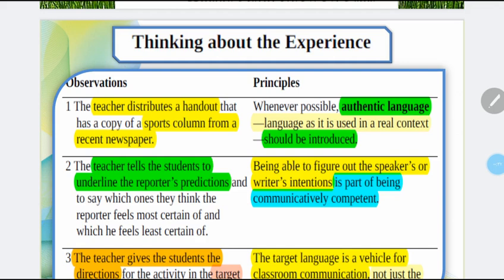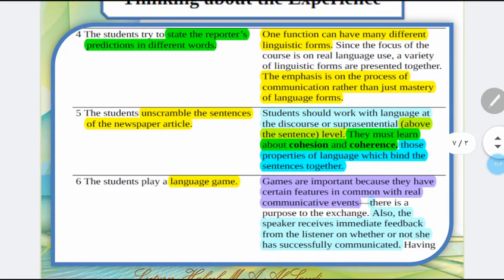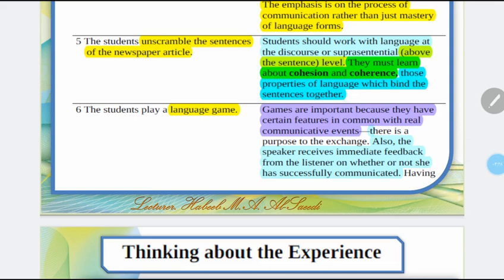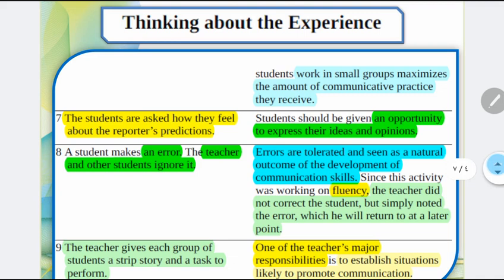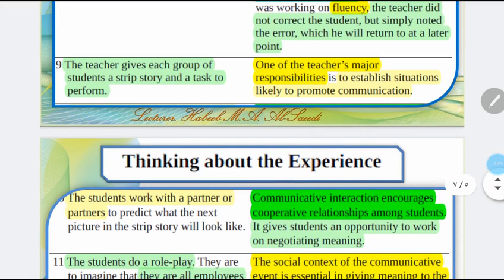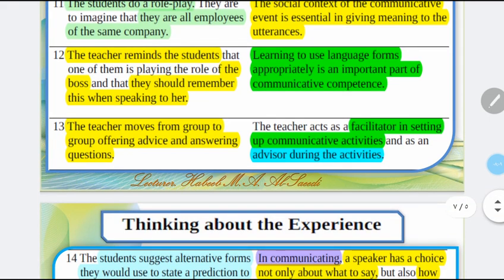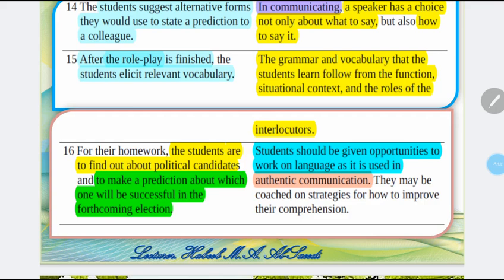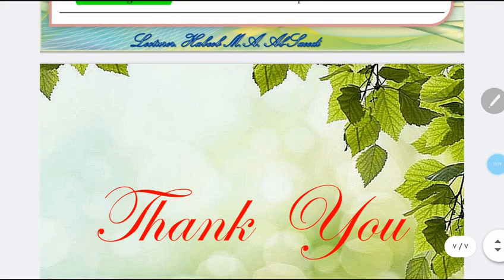CLT LECT 4